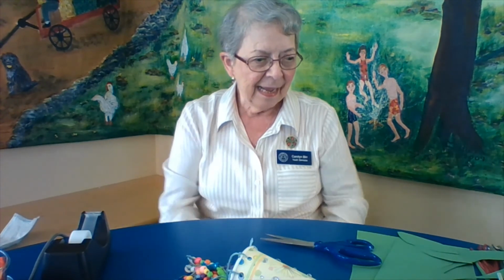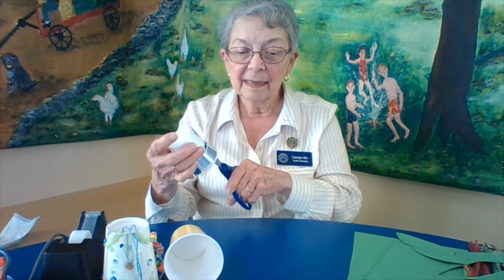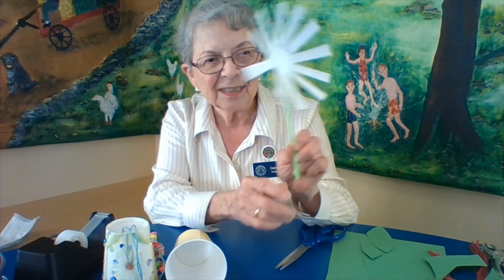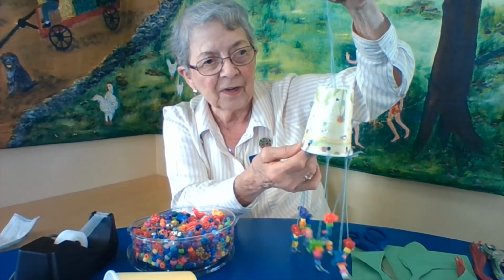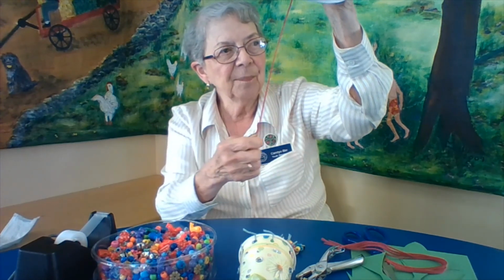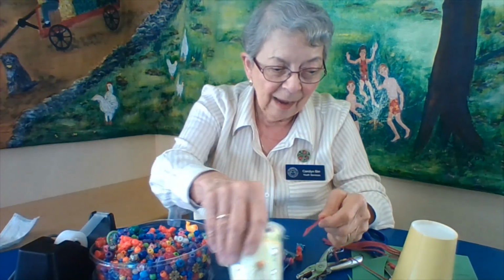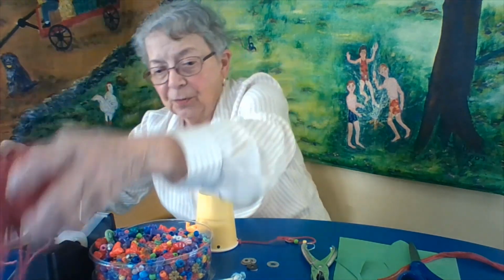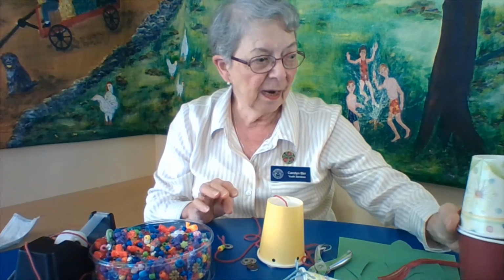Magical Crafternoon: Paper Cup Crafts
Make fun crafts out of paper cups!